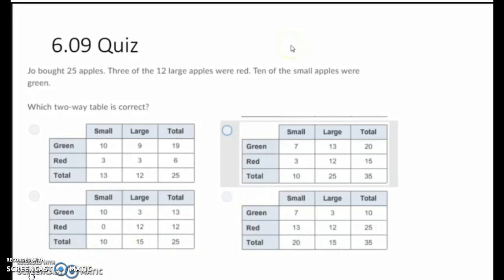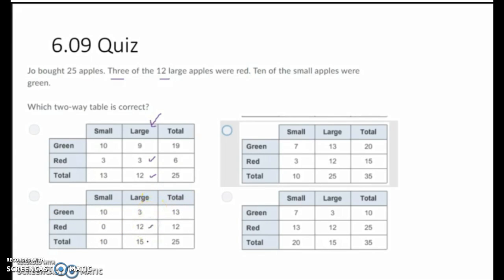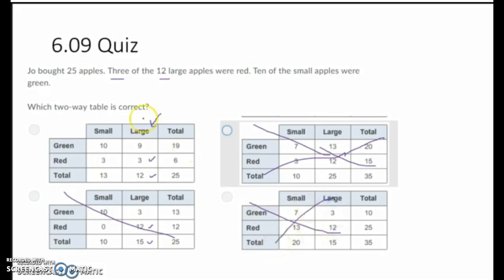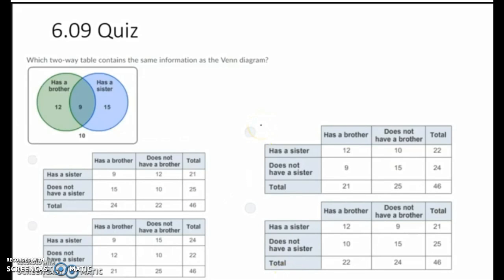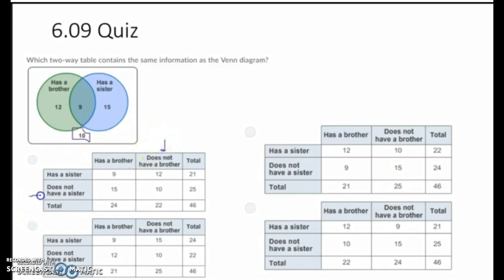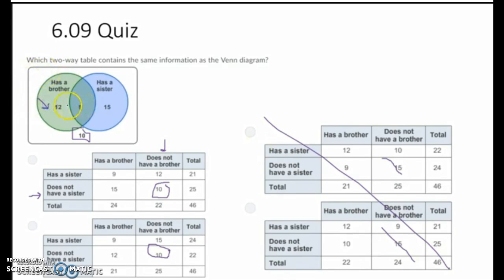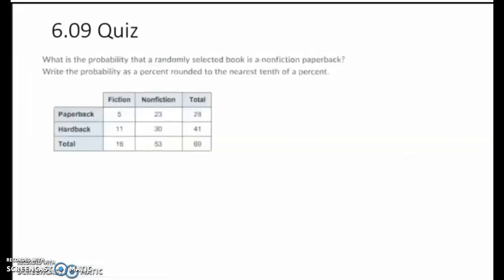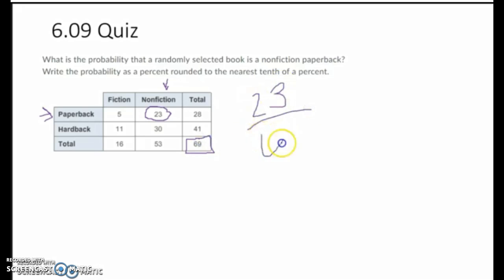Sem B 6.09 Quiz Help UPDATED with sound